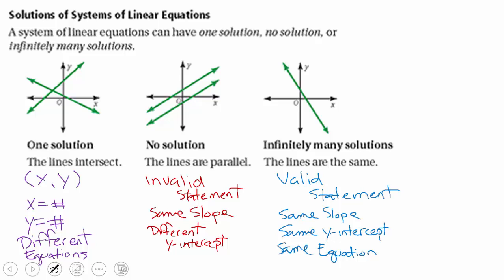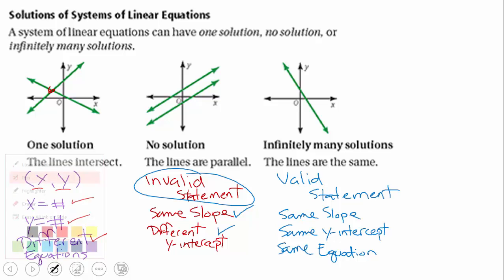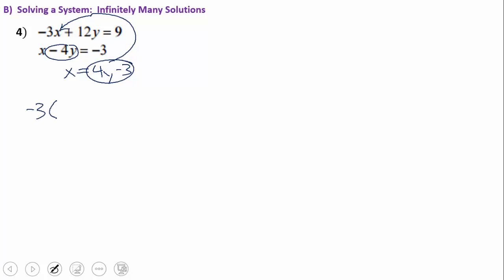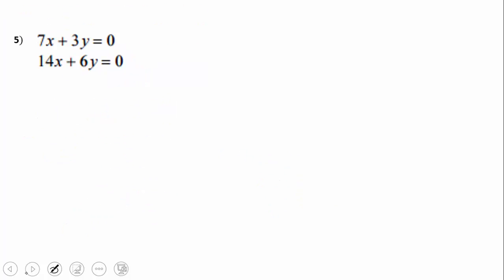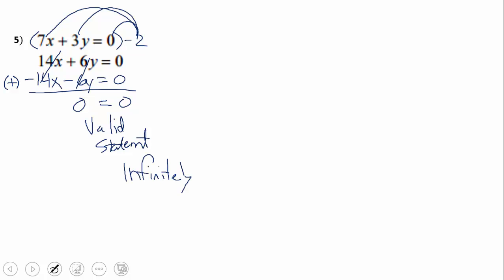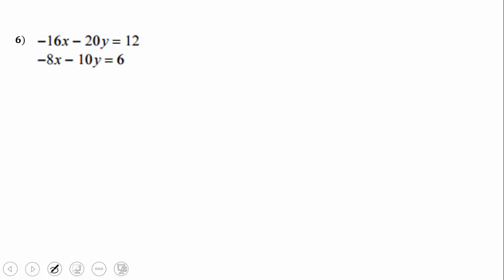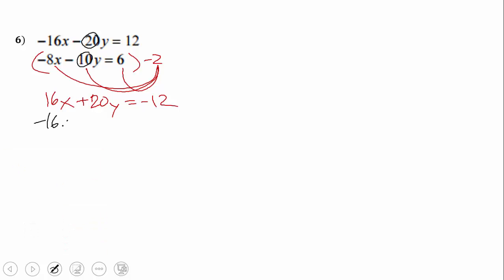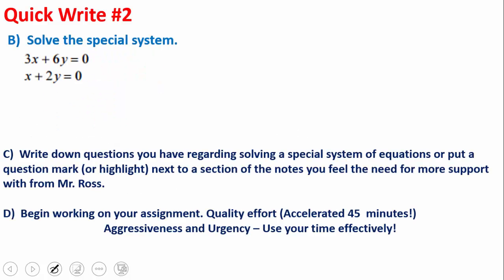Special Systems 2A